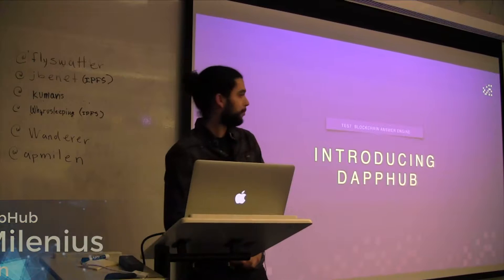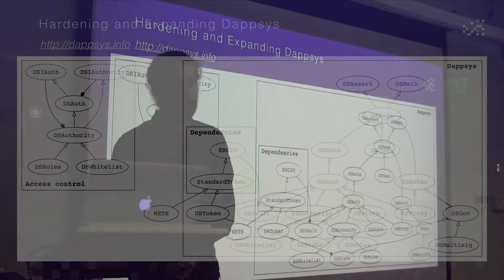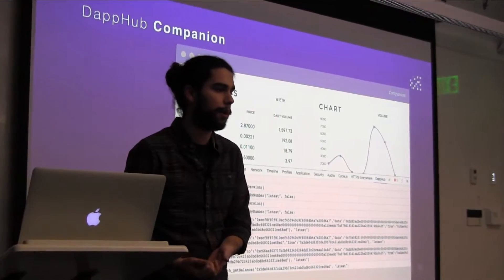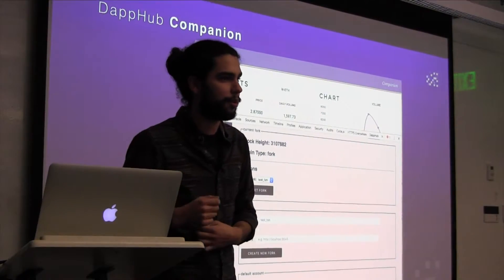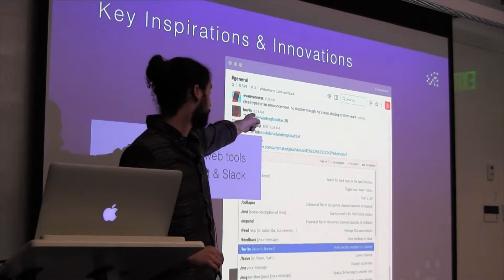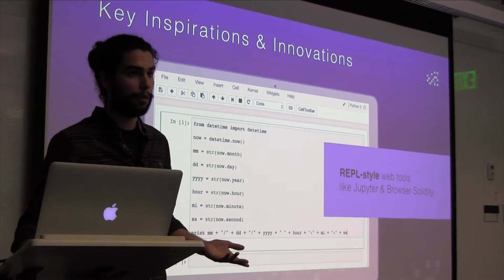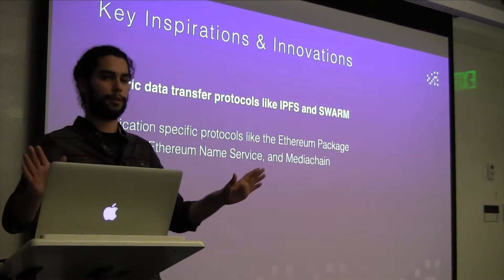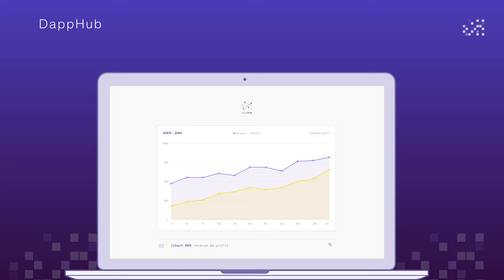Andy Milenius Introduces DappHub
Watch Andy Milenius of DappHub and MakerDAO introduce DappHub, a new way of interacting with the Ethereum blockchain.